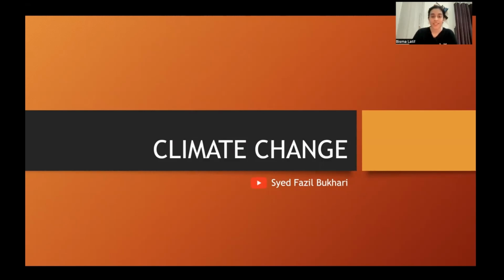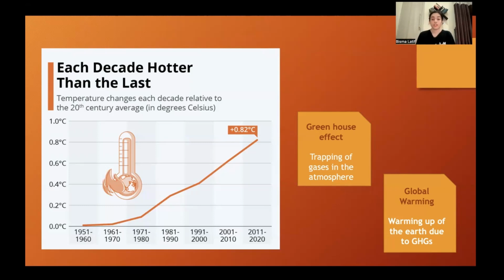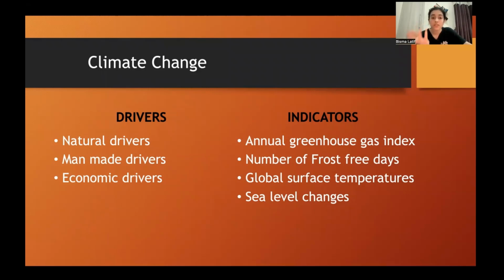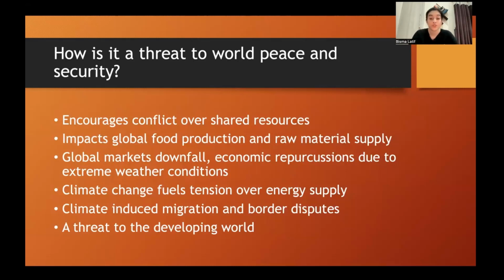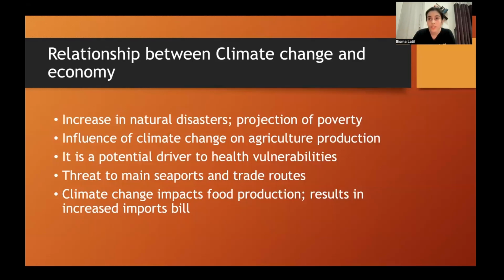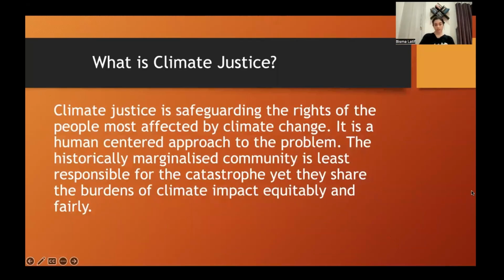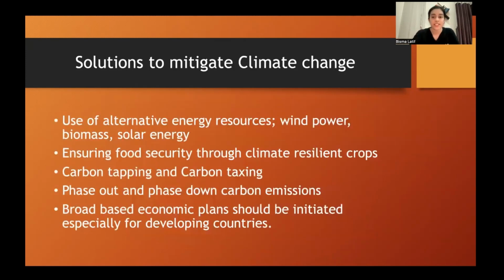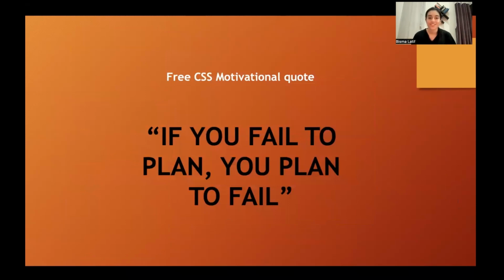What is Climate Change| Current Affairs CSS/PMS | by Bisma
You can also visit these 👇 Below links for more readings on this topic